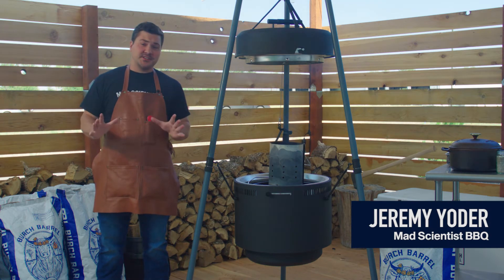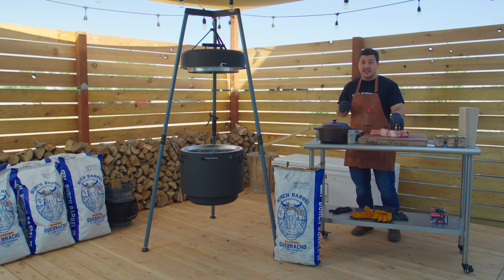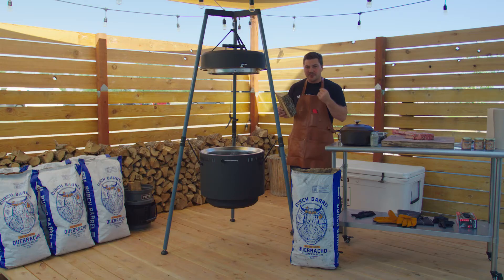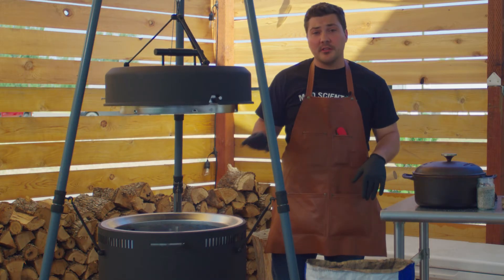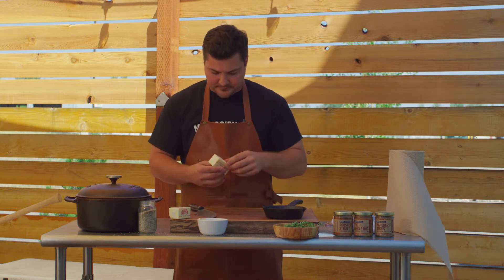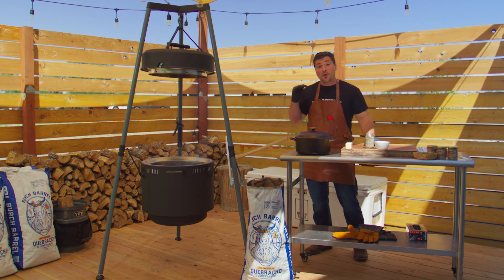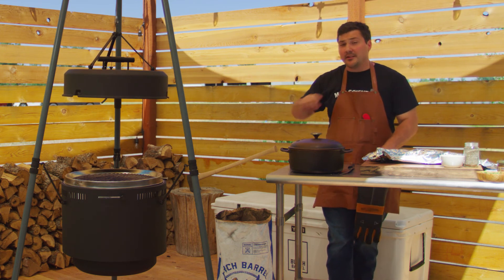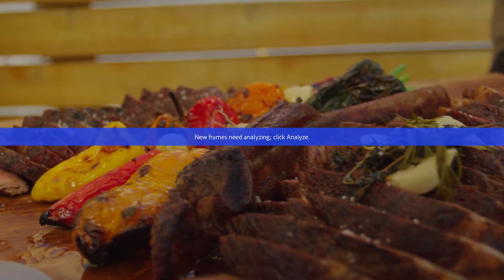Reverse searing a tomahawk on the Burch Barrel grill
Watch as @MadScientistBBQ  seamlessly transitions between low and slow & high heat searing on the Burch Barrel!

2. Meat and marbling matters. @betterfedbeef4241 is our go to for high quality meat.
3. Season early and generously. Keep it simple, salt & pepper.
4. Charcoal for heat, wood for smoke flavor.
5. Start low, lock in the grill grate, raise it up, and create some distance between the steak and the coal pan below.
6. Fat smoke = flavor. While the steak is slowly getting to temp, fat drippings will fall into the coal pan creating unbeatable flavor and aroma.
8. Let it rest.
9. High heat sear. Before lowering the grill grate, raise the coal pan up for more direct heat. Drop the grill grate down, and sear both sides.